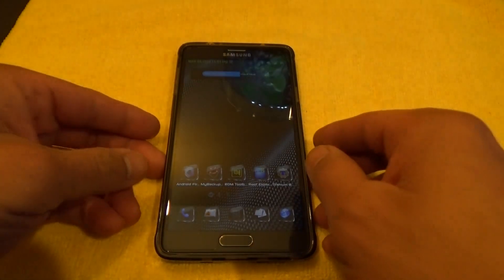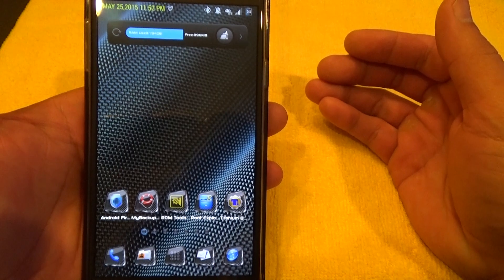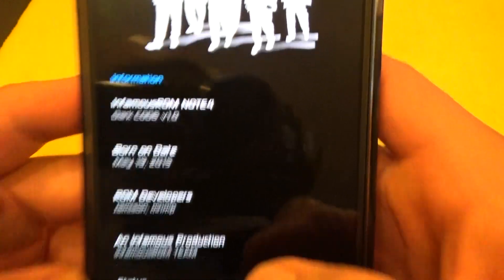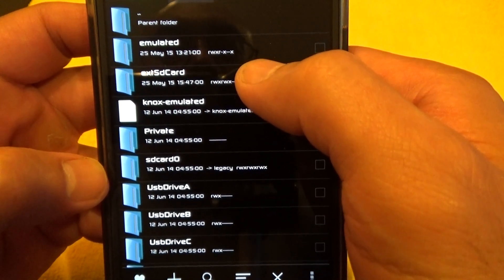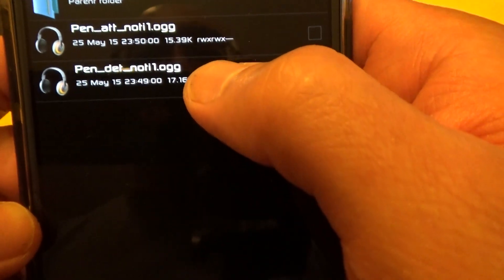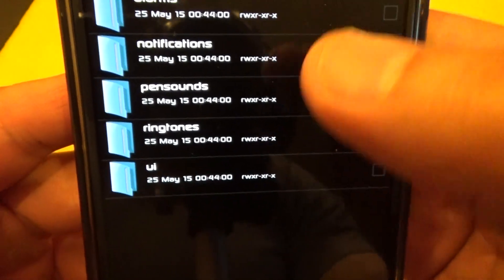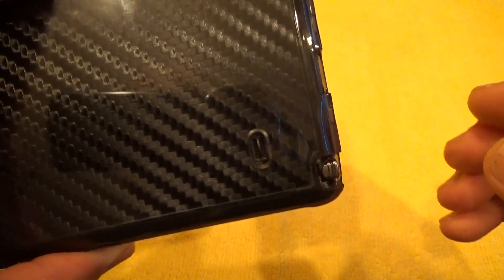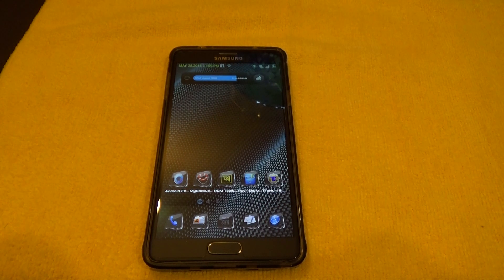Galaxy Note 4 How To Get Lightsaber S Pen Sounds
Here's how to customize your S Pen Sound:

1.Your Note 4 MUST BE ROOTED NO EXCEPTIONS!

2.Need a root file manager like "root explorer or root browser"

4.Go to wherever you saved them and copy or move the file to:
    System then  Media then  Audio and then,  Ui

  Copy and replace these over the previous .ogg files

5.Enjoy your new S Pen Sounds.

**Sorry! At 2min37sec of the video I said Verizon's latest firmware    it's actually T-Mobiles latest firmware. Have been on Verizon for the longest up until last year when I changed to T-Mobile that I forget sometimes.